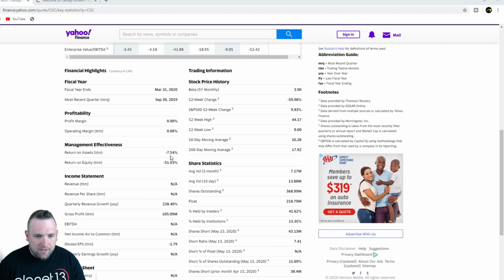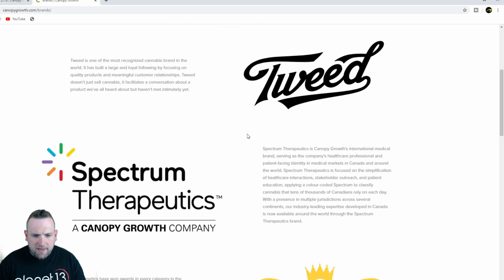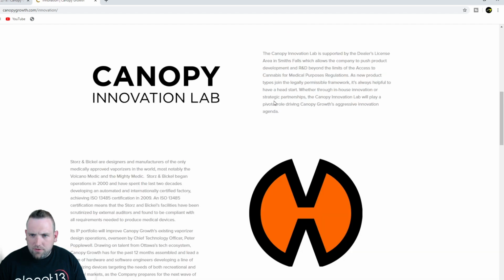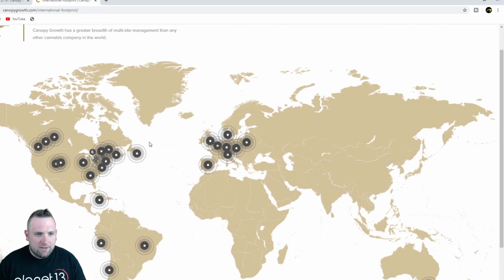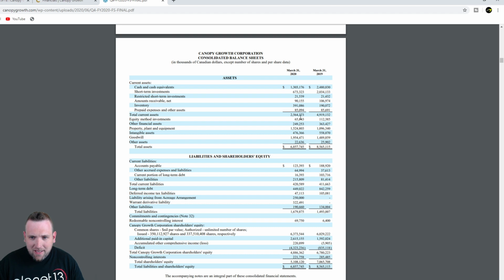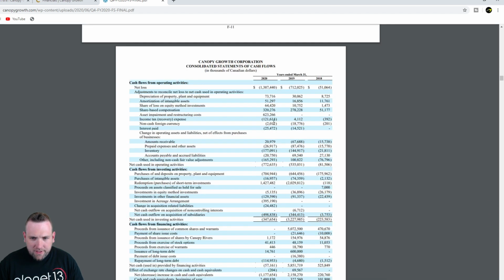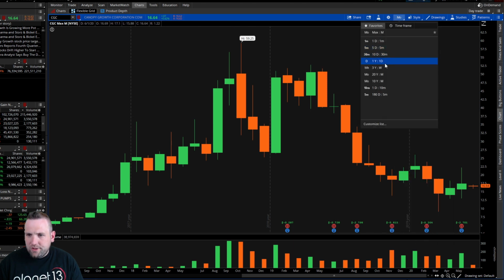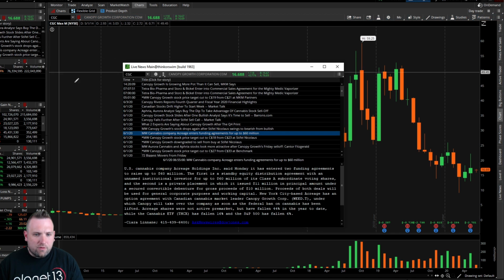CANOPY GROWTH STOCK REVIEW 2020 | IS CGC ONE OF THE BEST POT STOCKS?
Canopy Growth Corporation is considered by many one of the best pot stocks to invest in on the stock market. Canopy Growth ticker symbol: CGC, is also one of the big 3 Canadian pot stocks, the other two being Aphria Inc
and Aurora Cannabis. Canopy Growth is actually the first publicly traded pot stock on the Nasdaq! In this video, I take a look at CGC's finances, website, and daily charts to see if it could be worth investing in.